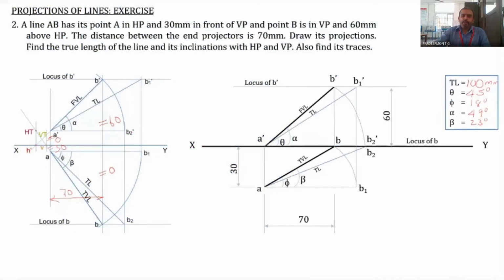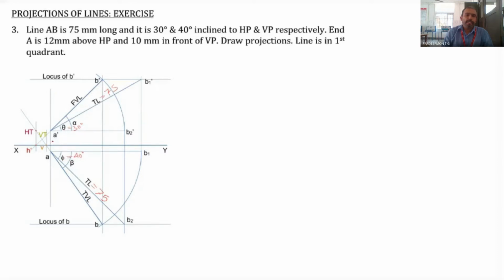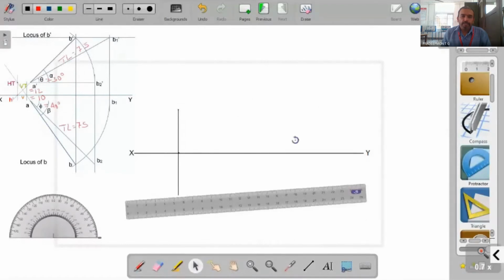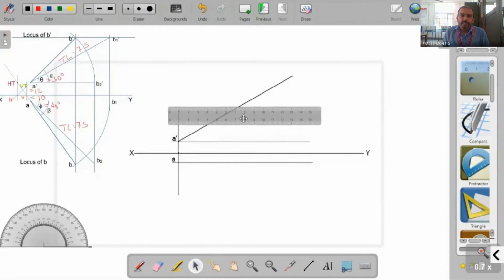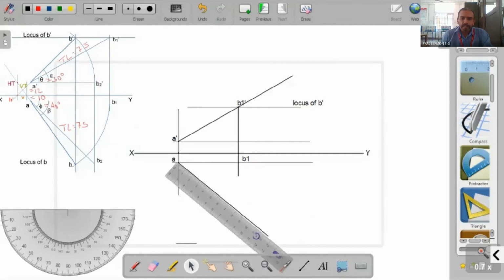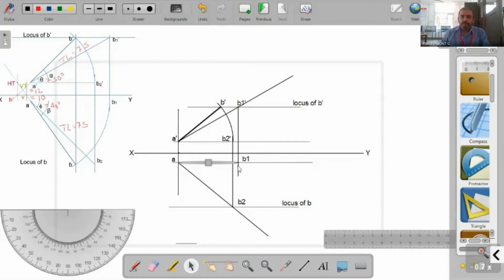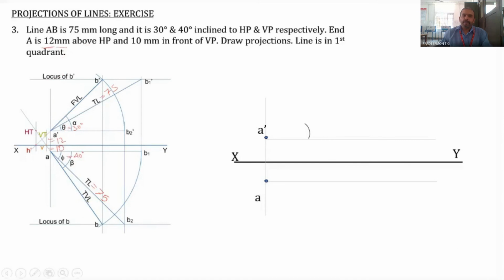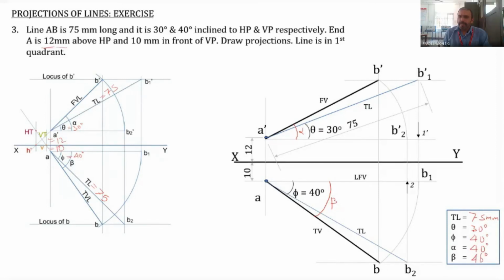Projection of Lines| SOLVED QUESTION| Engineering Graphics - Lecture 06b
Line AB is 75 mm long and it is 30° & 40° inclined to HP & VP respectively. End A is 12mm above HP and 10 mm in front of VP. Draw projections. Line is in 1st quadrant.